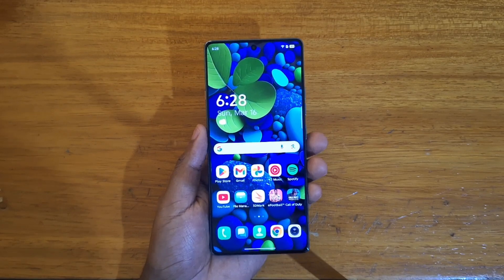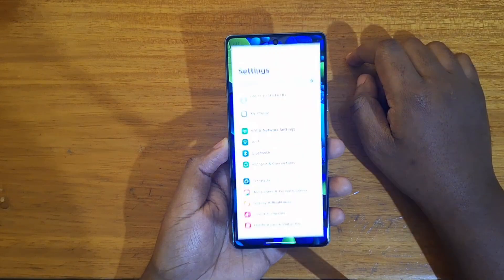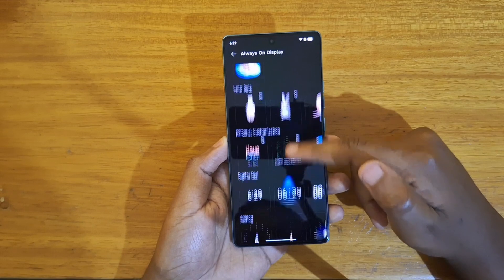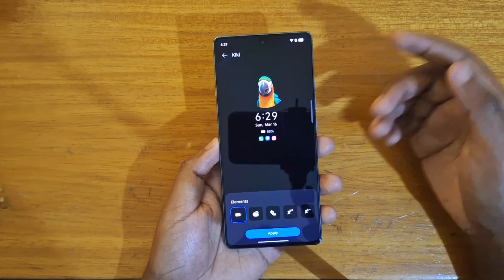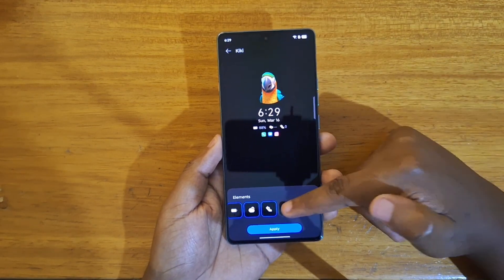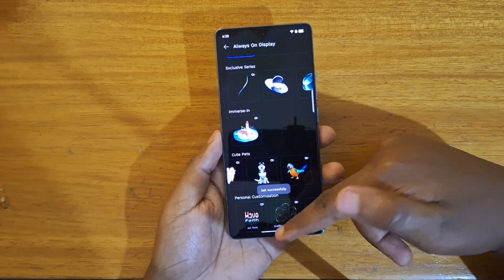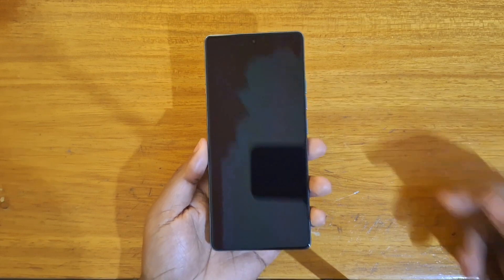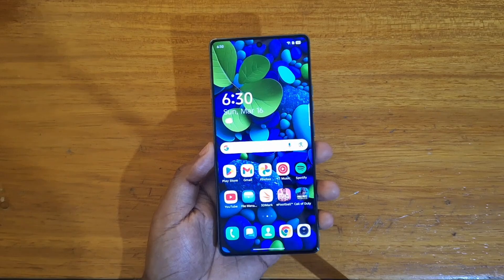TECNO CAMON 40 ALWAYS ON DISPLAY SETUP.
In this video,  I explain how to configure the always on display on the tecno camon 40.